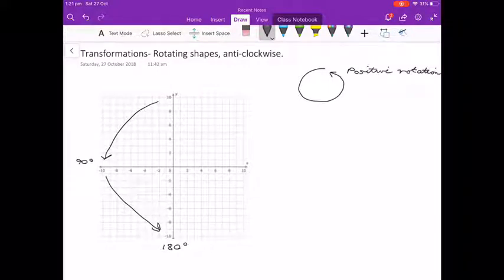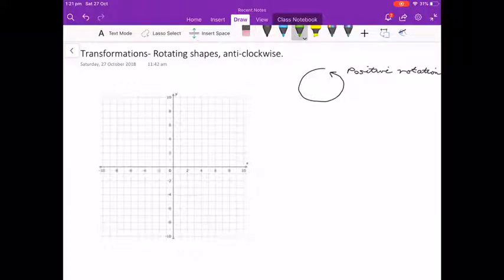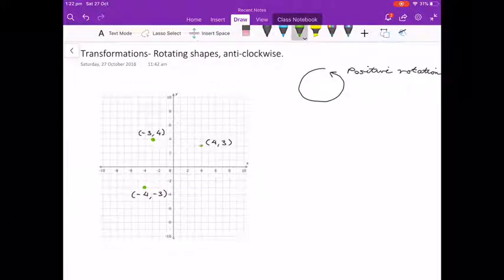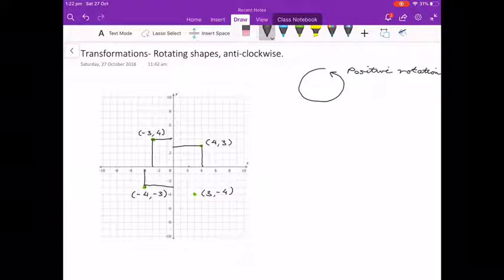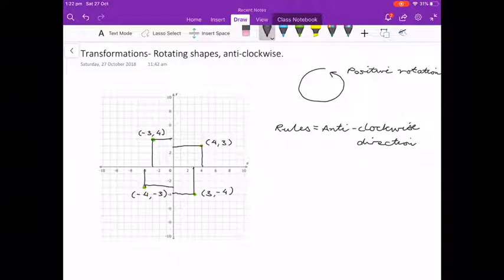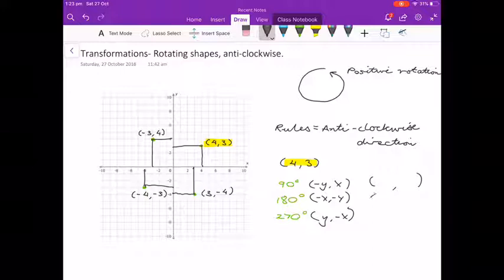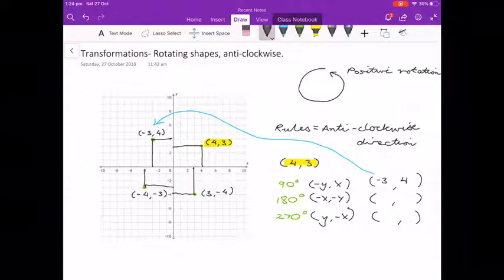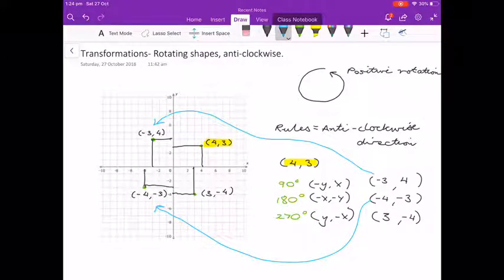Rotating shapes using the Cartesian plane: anti-clockwise.